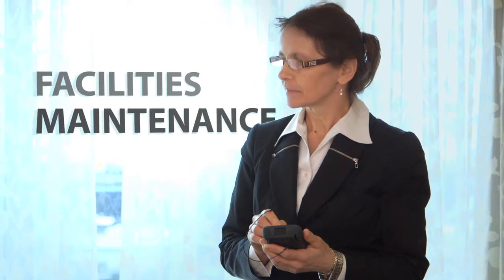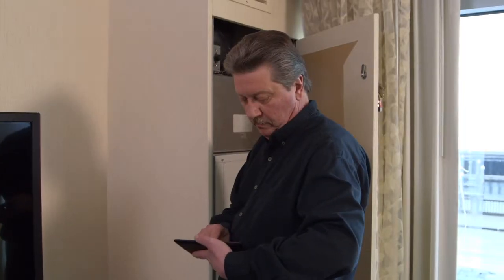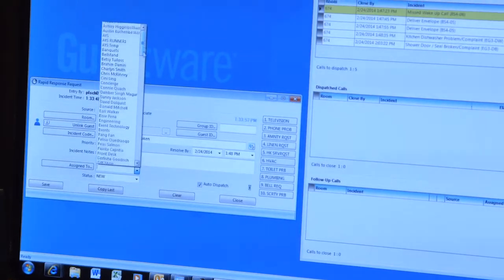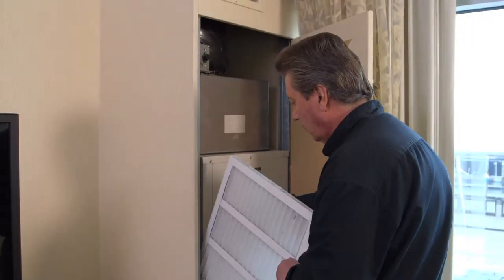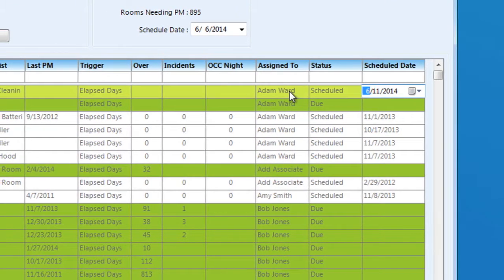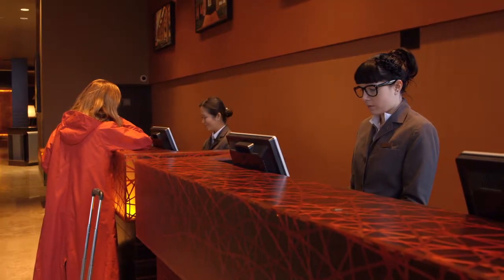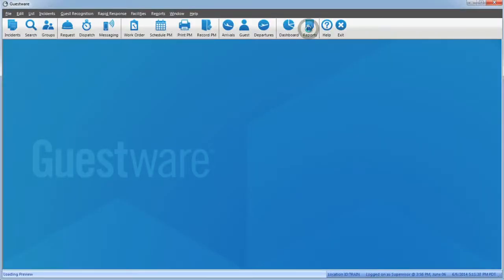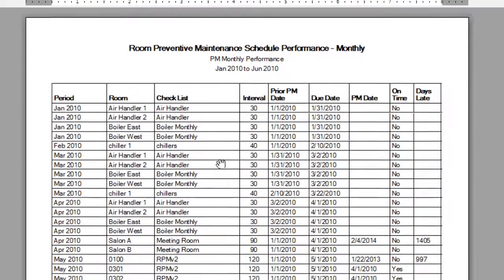Guestware | Facilities Maintenance | Seattle Video Production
Seattle marketing agency and video production company Creative Media Alliance created this overview video for Guestware. Guestware technology provides hotels and hospitality vendors with more flexible and robust hotel guest experience management systems, along with proactive and responsive environments that provide hospitality reporting, loyalty and recognition programs, and hotel guest response systems. CMA provides digital marketing and advertising for a diverse group of businesses.

Creative Media Alliance is one of the premiere marketing and advertising companies in Seattle, WA. Our overall marketing capabilities, combined with an in-house video agency, allow us creative and budgetary flexibility that truly separates us from other Seattle video production companies. Our full service advertising agency features media buying and planning, web design and development, SEO, PPC, social media marketing, and a renowned branding company to go along with our television production and online advertising.